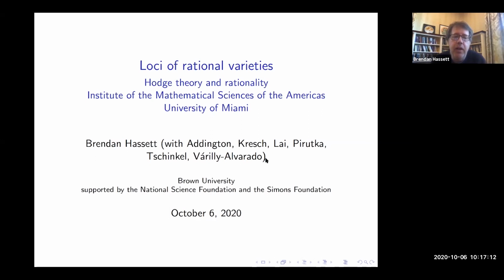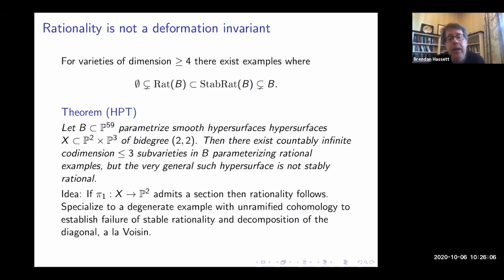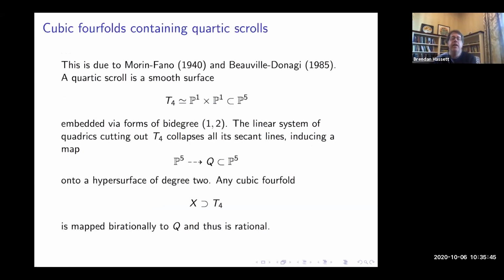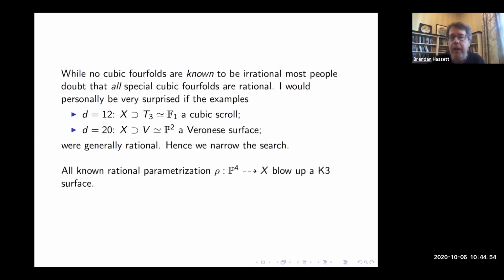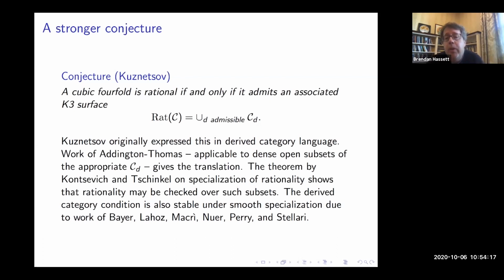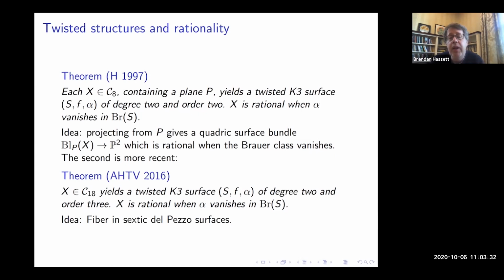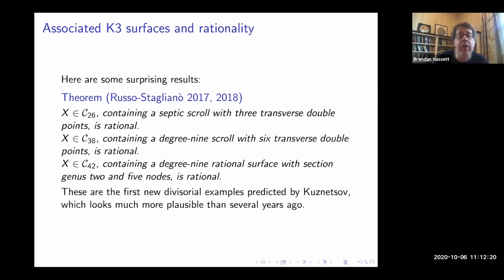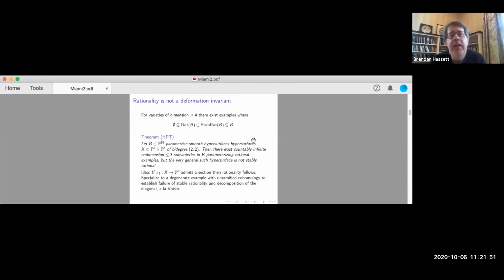Loci of Rational Varieties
Speaker: Brendan Hassett
10/06/20

Given a family of smooth complex projective varieties, which members are rational? Stably rational? We discuss general structure theorems as well as guiding examples like cubic fourfolds.